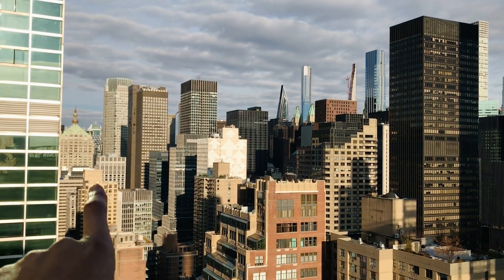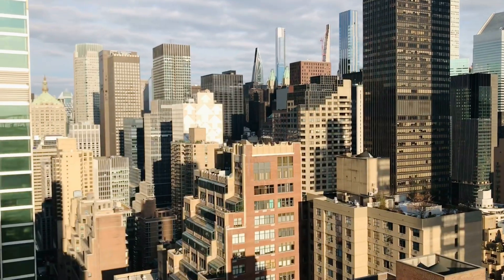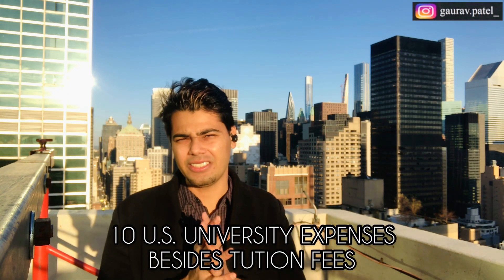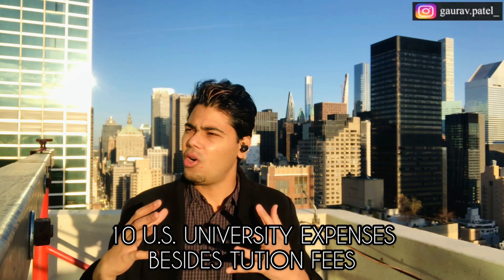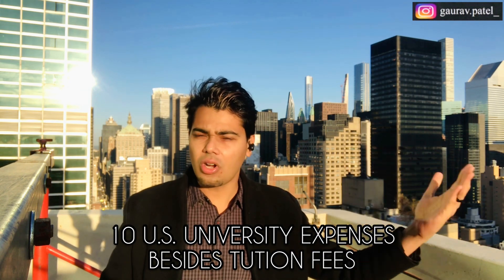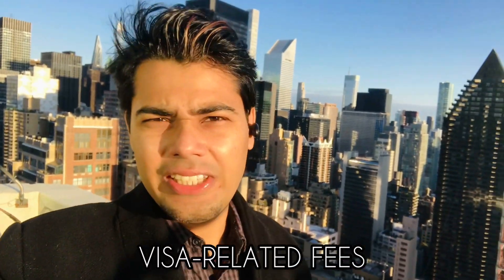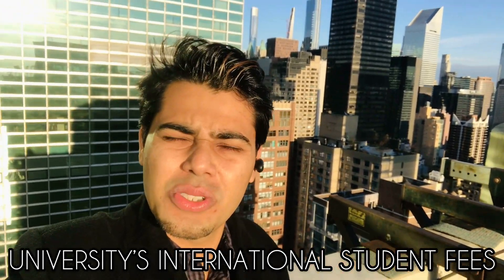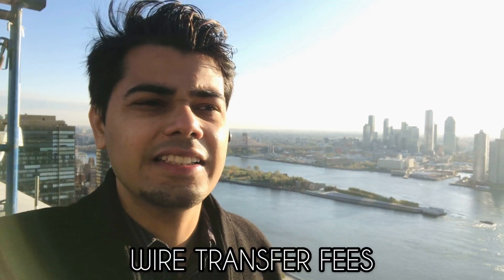10 U.S. University Expenses Besides Tuition Fees I Vlog + Educational I Gaurav Patel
Studying in the U.S. can be an expensive endeavor for many international students, especially if they want to attend a college or university that doesn't offer much financial aid to foreign students.

Creating a budget as part of the college search process can help prospective international students get a better idea of how much a U.S. college degree will cost them. A realistic budget should include educational costs, living expenses, and personal expenses.

Here are 10 expenses aside from tuition fees that international students may encounter when applying to and attending a U.S. University:

00:00 - Introduction
01:48 - Visa related fees
02:45 - University's international student fees
04:01 - Exchange rates
05:26 - Wire transfer fees
06:22 - Health insurance
07:51 - Work authorization application fees
08:58 - Transportation to home country
10:17 - Winter/summer break housing
11:15 - Dorm room/rented house supplies
12:37 - Clothing

Please join my Facebook group if you’d like to get the latest information:
MS in USA I Education I Career in USA I CPT & OPT Jobs